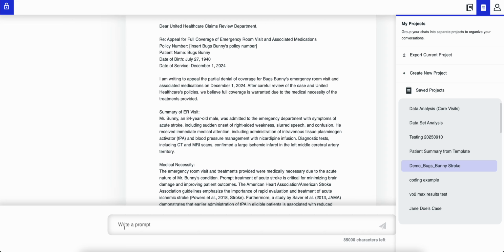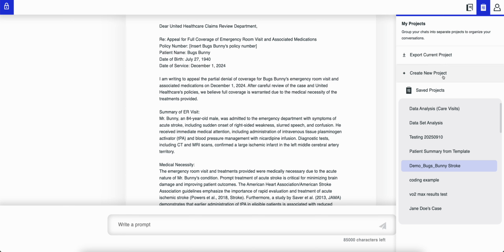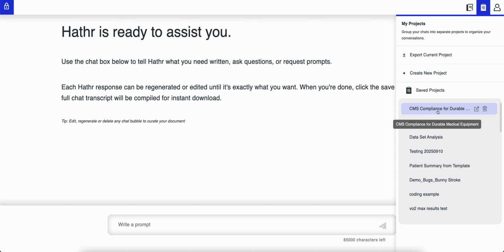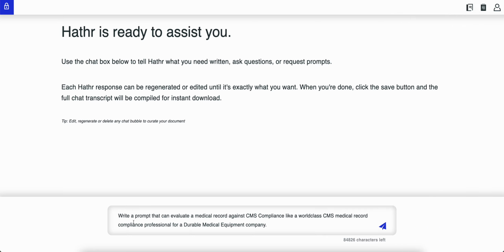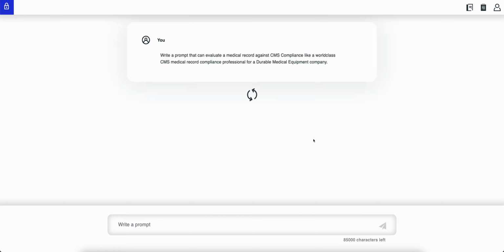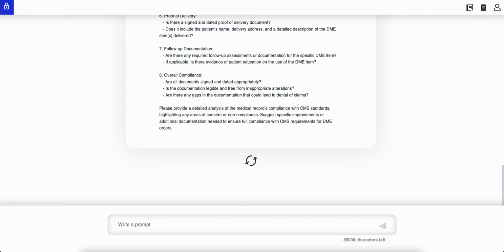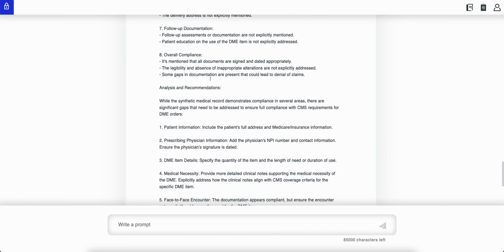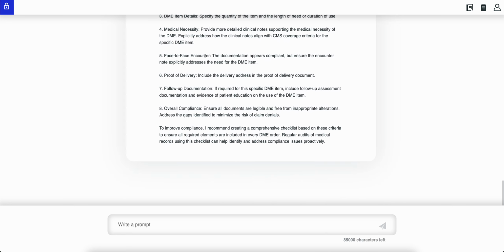How Hathr.AI Grades CMS Compliance for DME Medical Records | HIPAA Compliant Automation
Transform your CMS compliance process for durable medical equipment (DME) with Hathr.AI's HIPAA-compliant artificial intelligence platform. This demonstration shows how healthcare organizations can automatically grade and audit medical records for CMS compliance requirements.

What You'll Learn:
- How AI identifies CMS compliance gaps in DME documentation
- Step-by-step process for automated medical record grading
- HIPAA-compliant AI implementation for healthcare organizations
- Time-saving benefits of automated compliance checking

HIPAA Compliance: Hathr.AI maintains full HIPAA compliance while processing sensitive medical data, ensuring your organization's security requirements are met.

Perfect for: Healthcare administrators, compliance officers, DME providers, medical billing specialists, and healthcare IT professionals.